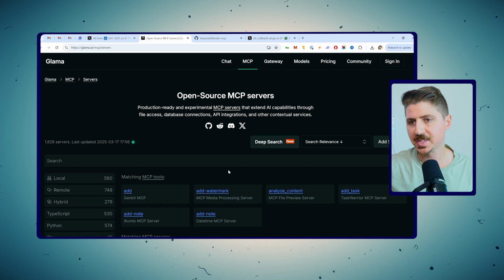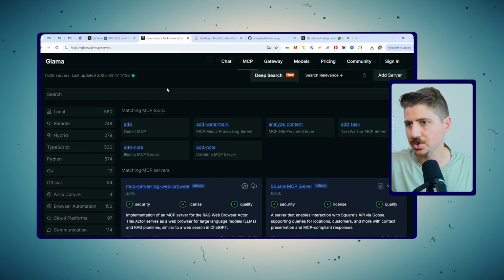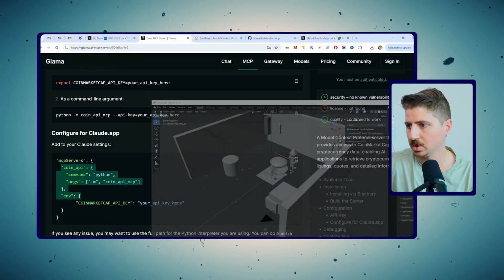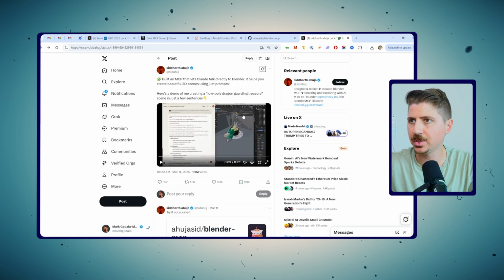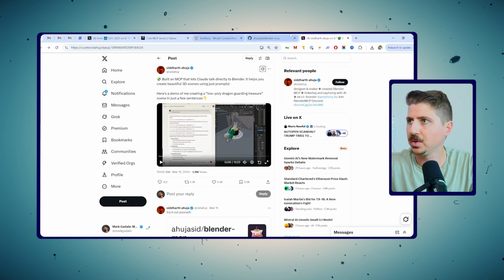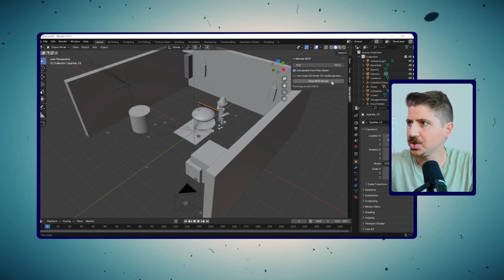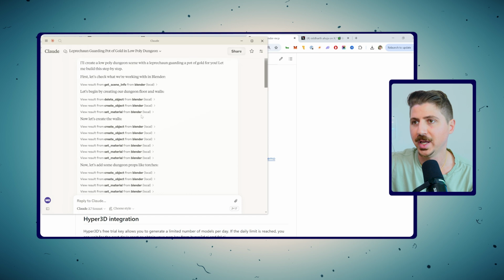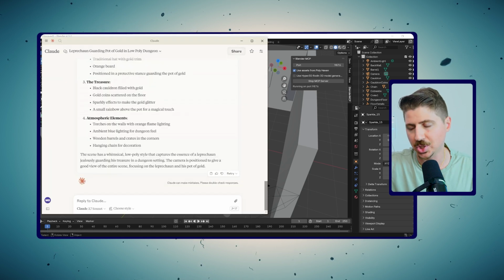Full Tutorial & Explanation of MCPs (With Examples)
In this video I give a full breakdown of what MCPs are and how they work, I also go over a live example of an MCP building a 3D model for me in Blender.

Chapters:
0:00 - Intro & Explanation of MCPS
2:12 - How To Install/Use MCPS
5:08 - Blender MCP Example